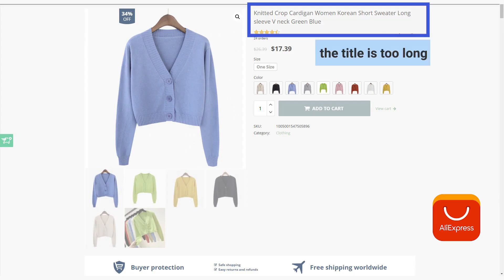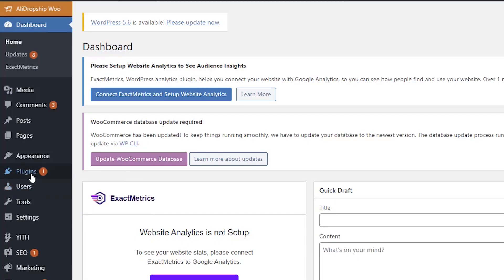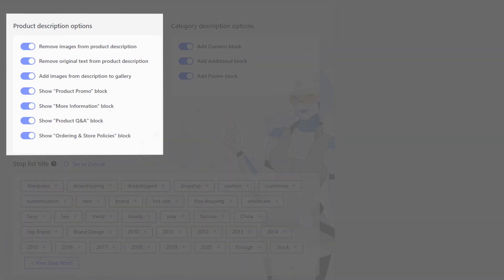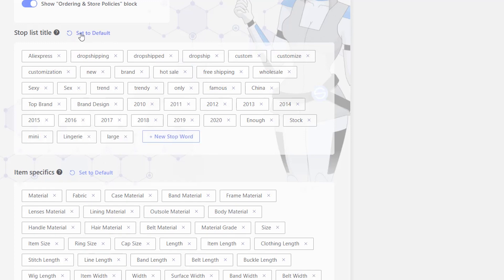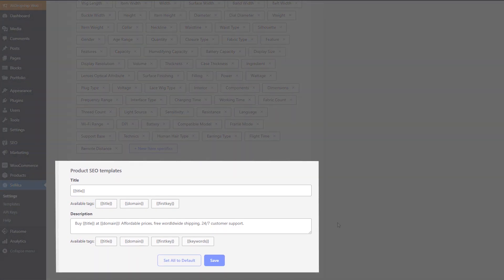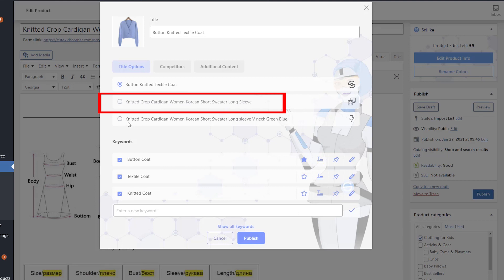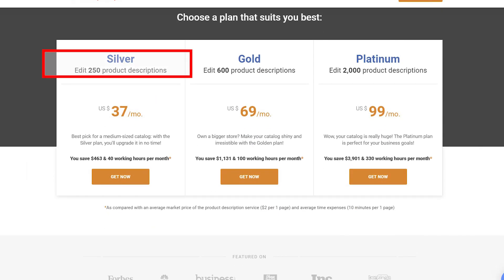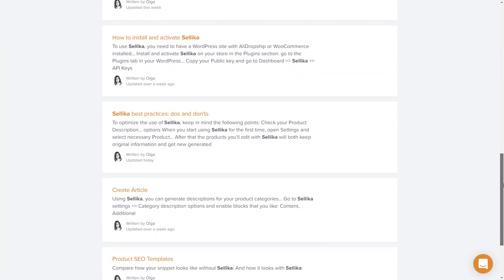How to use Sellika plugin to generate product descriptions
✨The Sellika tool is a product description generator that uses computer vision algorithms to recognize and describe objects. Machine learning mechanisms allow creating smart expressive texts with relevant keywords and product information.

🔴Sellika works on ecommerce sites with WooCommerce installed or dropshipping sites with WordPress+AliDropship plugin installed.

- Don’t let your product page look like this! Worst drop shipping mistakes